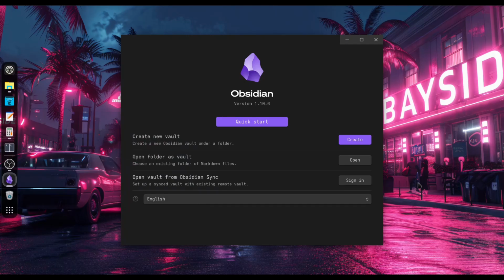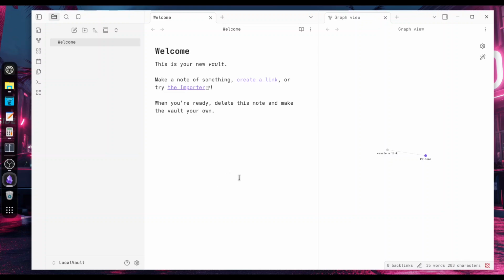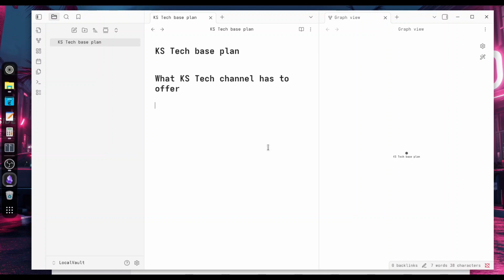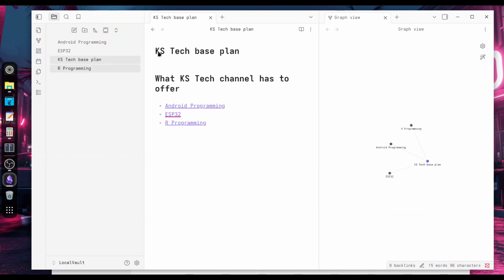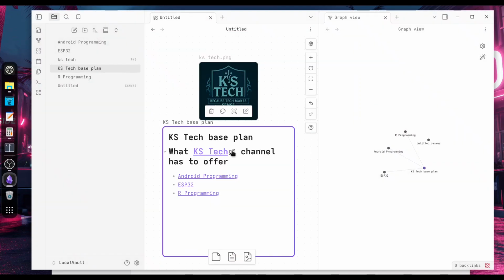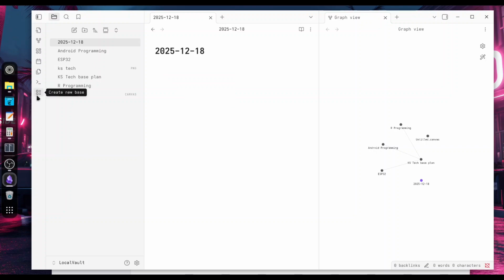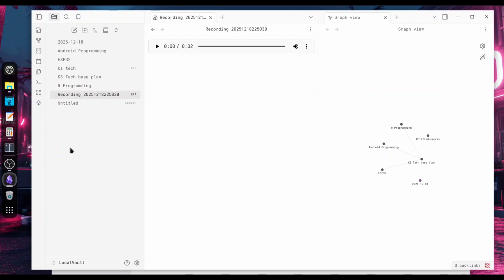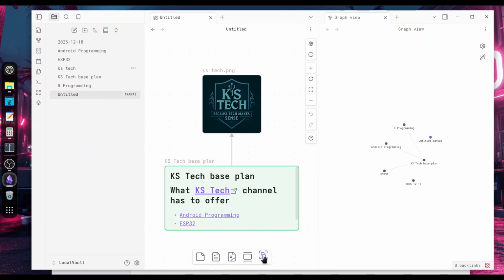Obsidian - the only tutorial that you need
Obsidian is great tool for notes; both simple and powerful. Add-ons only make thing better.